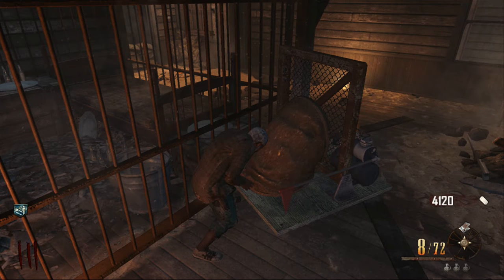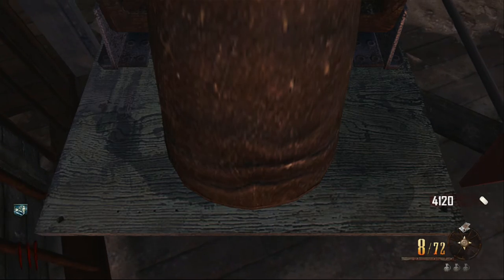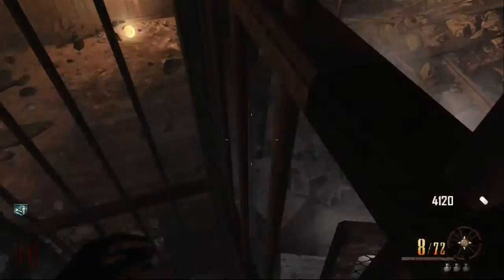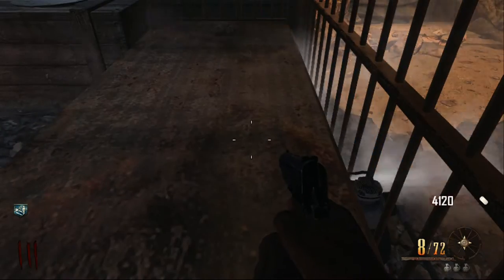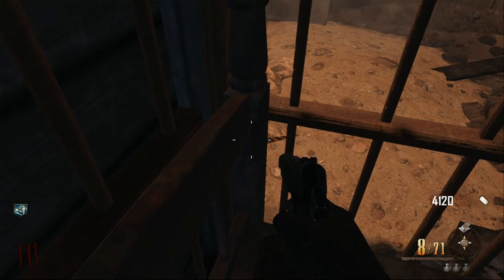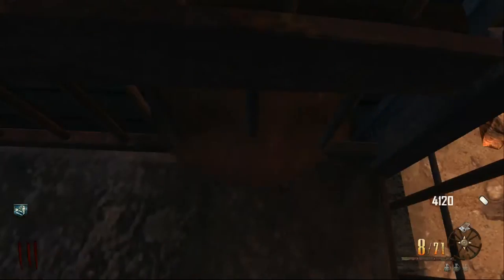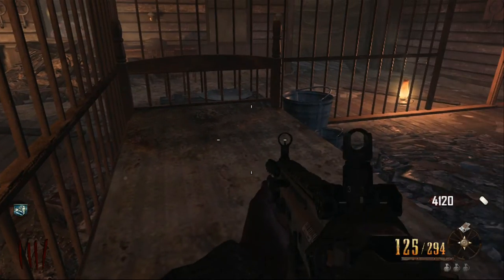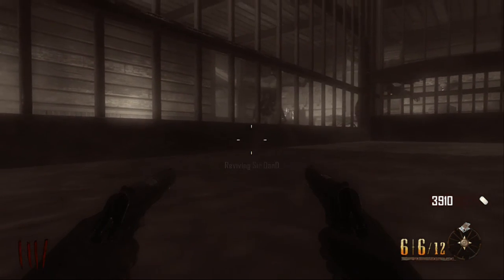Call of Duty Zombie Map Buried - Brand NEW Trample Steam Glitch - Under Leroy's Bed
Sorry about the Audio using a bad temporary mic for the last 2 days will be getting new one tomorrow!.